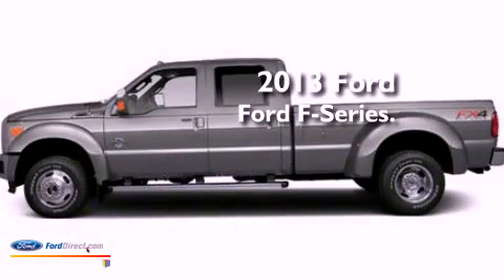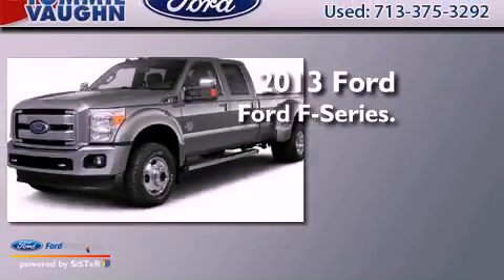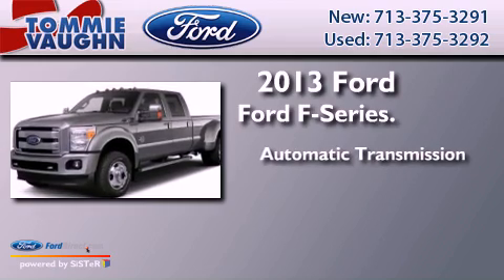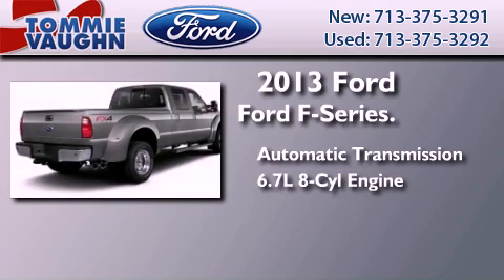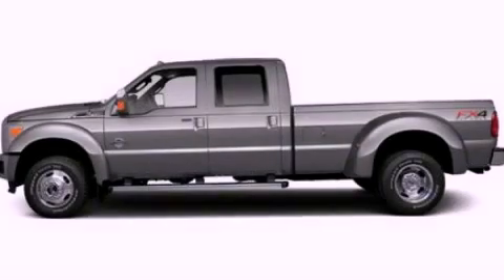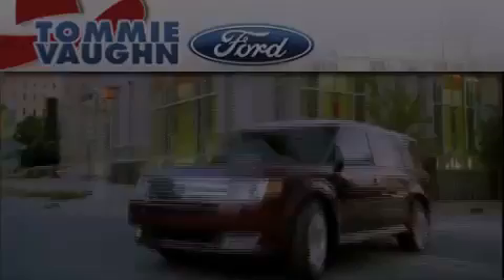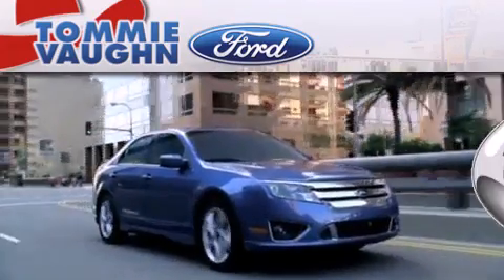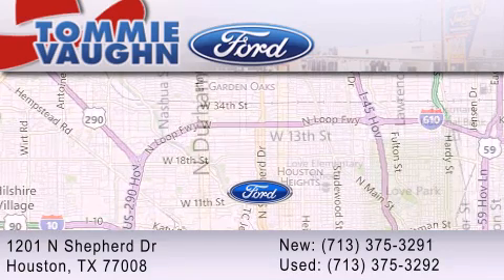2013 FORD F-450 Houston TX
Year : 2013
 Make : FORD
 Model : F-450
 Engine : 6.7L V8 32V DDI OHV TURBO DIESEL
 Trans . : 6-SPEED AUTOMATIC
 Exterior : WHITE

 Interior : ADOBE
 Stock : DEA53825

 1201 N. Shepherd